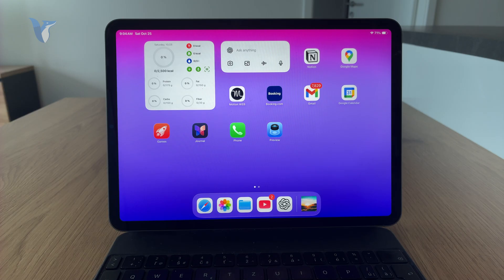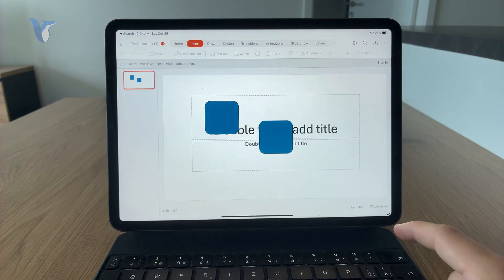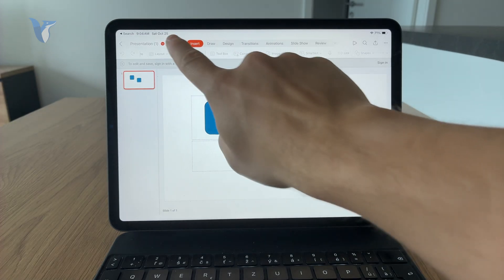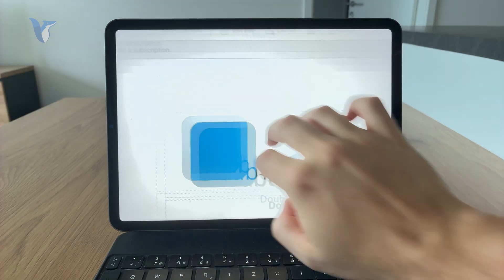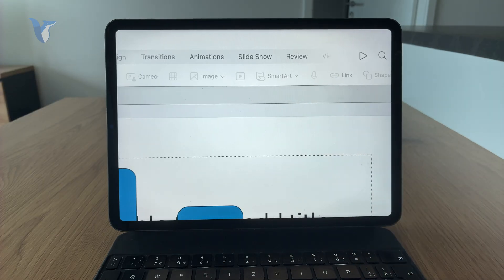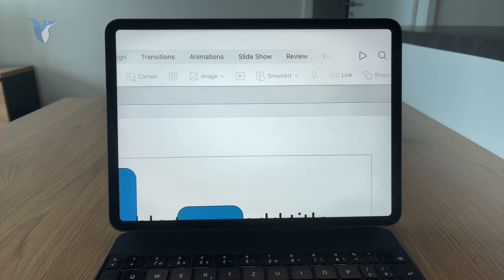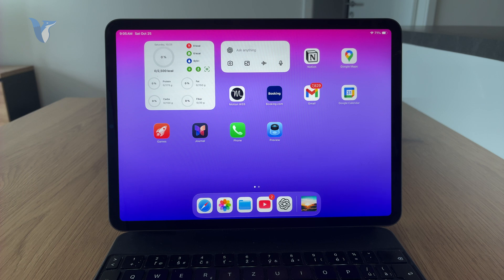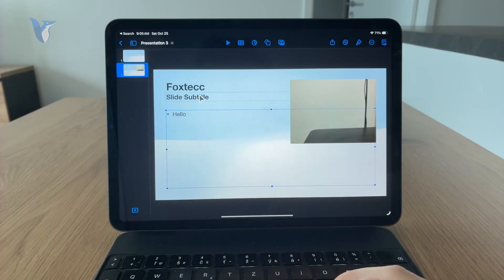How to Add Voice Recording to Powerpoint on iPad (tutorial)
Want to narrate your PowerPoint slides directly from your iPad? This video shows you how to add voice recordings to your presentation using built-in audio tools in the PowerPoint app for clear and professional narration.